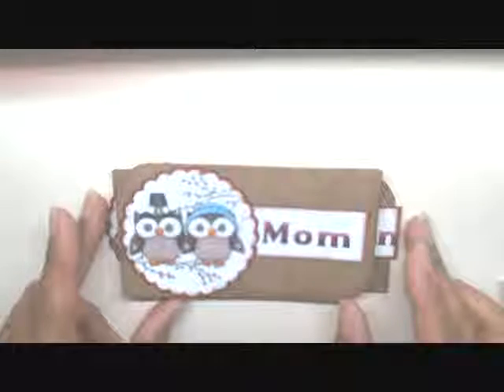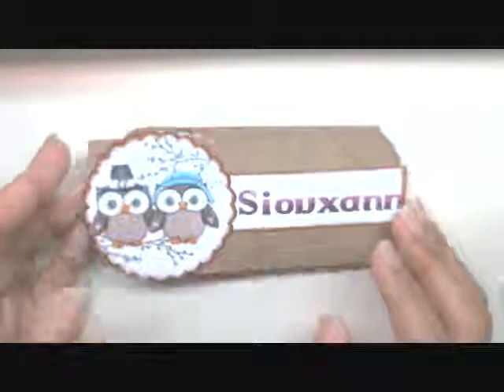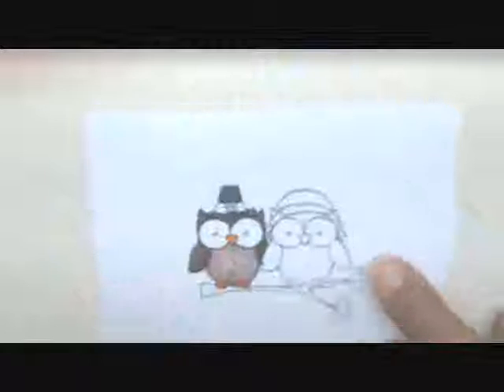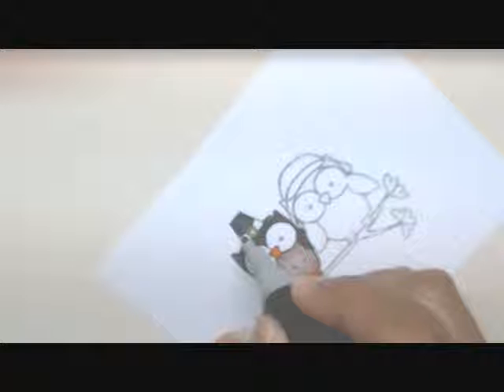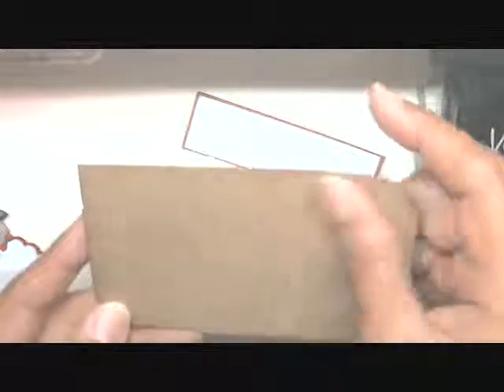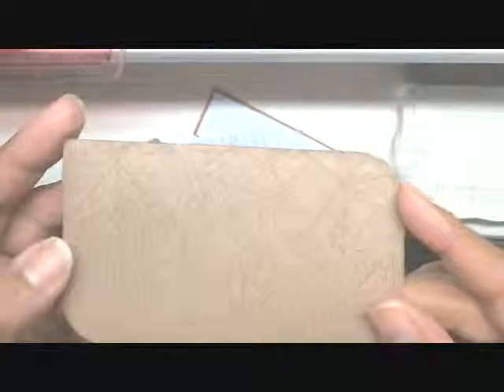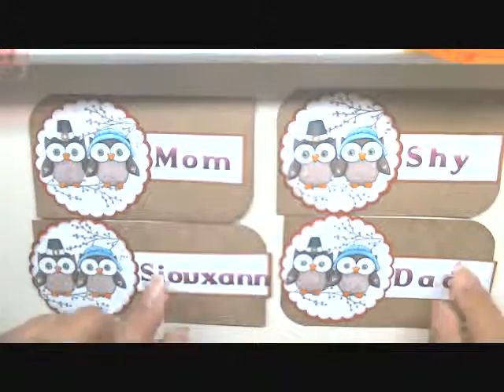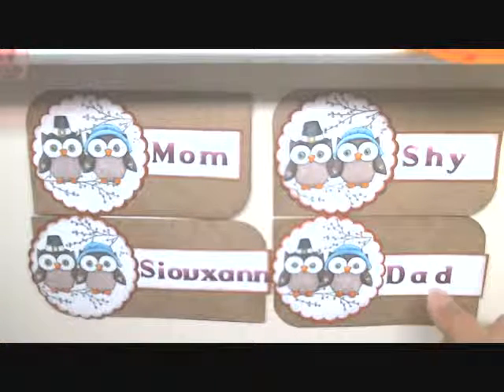Holiday Placecards: How To feat Two Paper Divas Stamps!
In this tutorial, you will learn how to dress up your stamps for Thanksgiving and create place cards for your holiday table.
Check the links below for all the product detials.